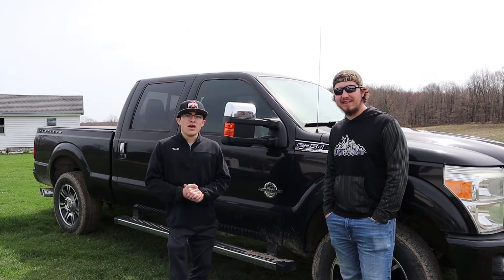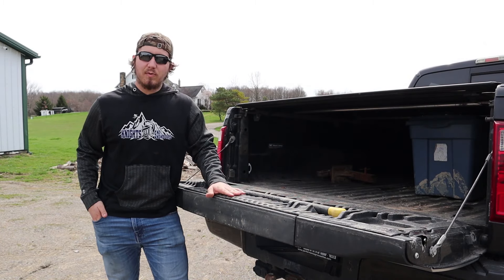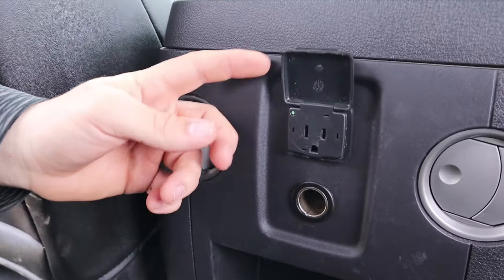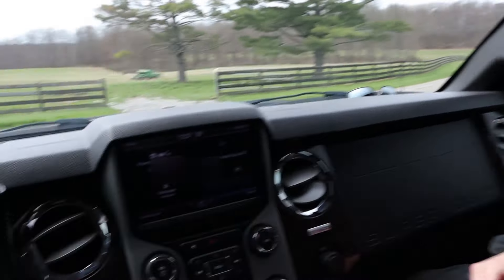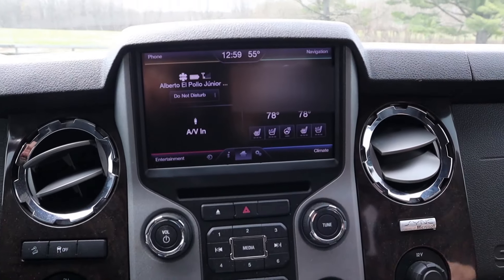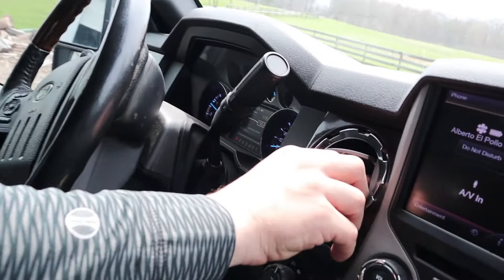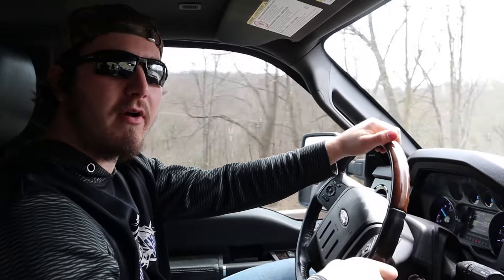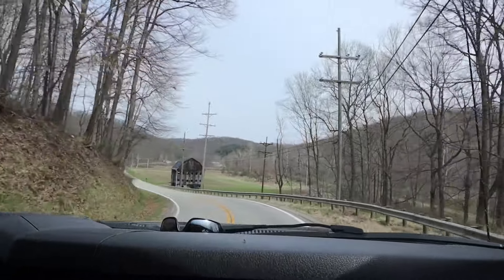Used Luxury Work Truck? 2013 Ford F250 Platinum Review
In today's video we review the 2013 Ford F-250 Super Duty Platinum. This truck is equipped with a 6.7L Power Stroke V8 turbo diesel engine rated at 400 hp and 800 lb-ft of torque. The platinum package adds multiple luxurious features not typically found in a work truck including heated and cooled leather seats, heated rear seats, and a heated steering wheel.

Given that diesel trucks are generally more reliable than gas trucks and cars, is this the best used work truck?